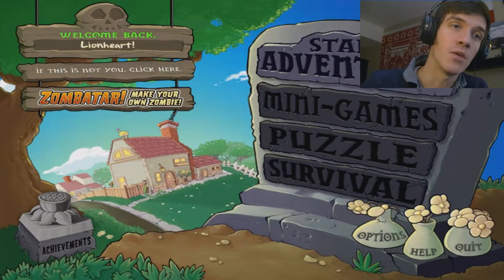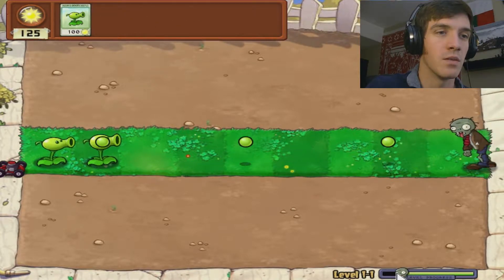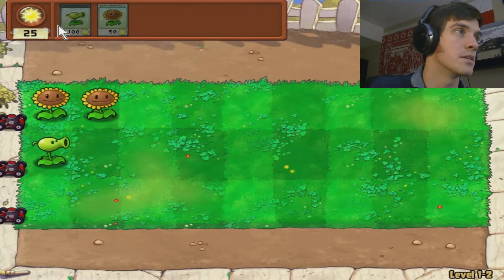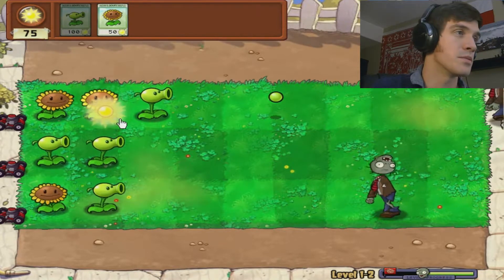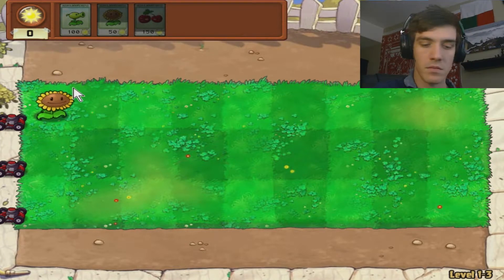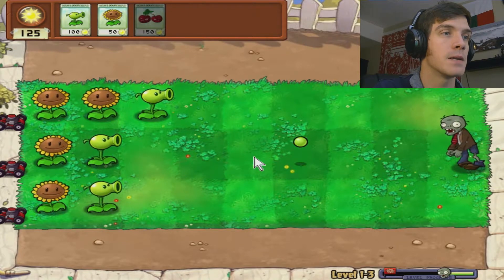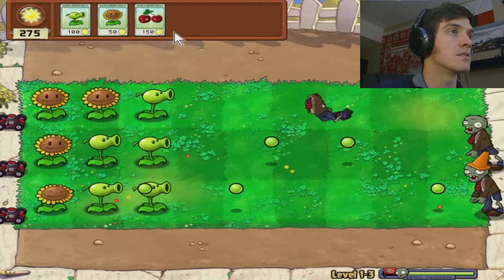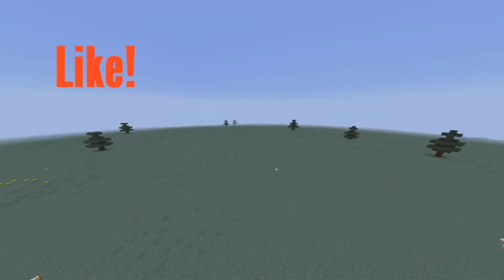Getting Warmed Up... | Plants vs. Zombies Episode 1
Hey Creators! Welcome to Plants vs. Zombies! Let me know if you want to see more!